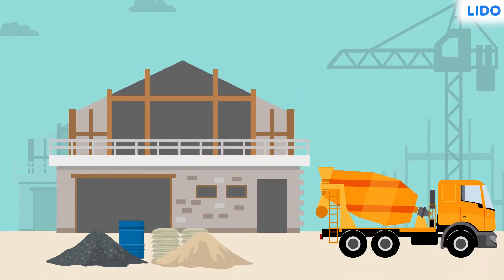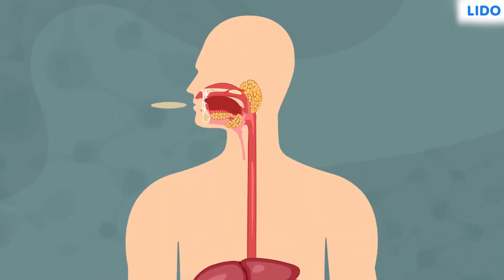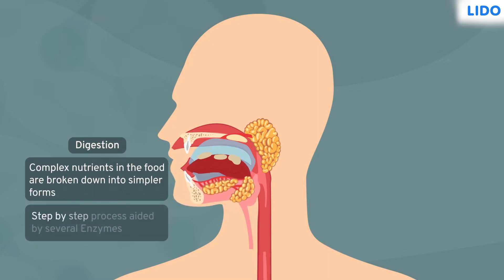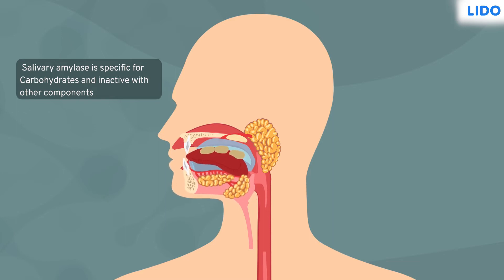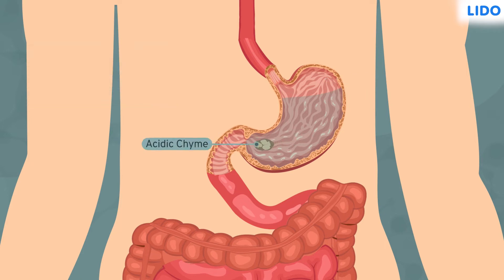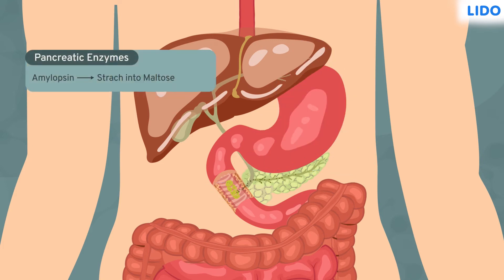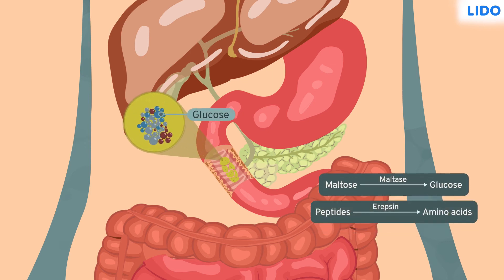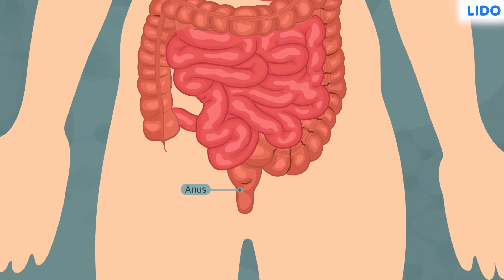Process of Digestion | Life Processes | Class 10 Biology Chapter 6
The process shows the movement of food through the alimentary canal.The four major action take place upon food namely Ingestion,Digestion,Absorption and Egestion.Secretion of different enzymes from liver and pancreas speed up the process of digestion.

✔️ Class: 10th
✔️ Subject: Biology
✔️ Chapter: Life Processes (Chapter 6)
✔️ Topic Name: Process of Digestion

Process of Digestion, Life Processes, Class 10 Biology Chapter 6,Human Digestive System, Alimentary canal diagram,Ingestion,Digestion,Egestion,Salivary Amalyase,Complex nutrient,Bile juice,Pancreatic enzymes,Intestinal enzymes,Villi